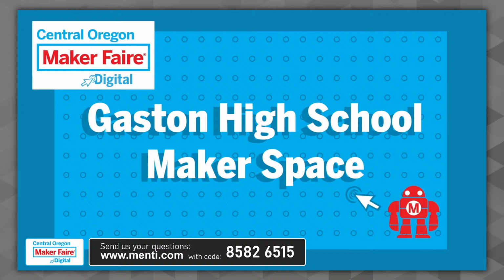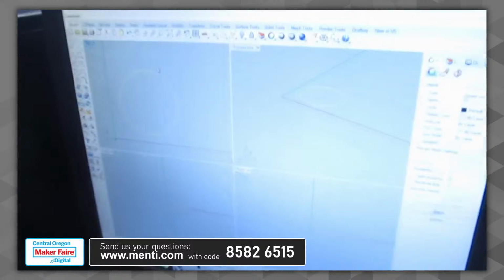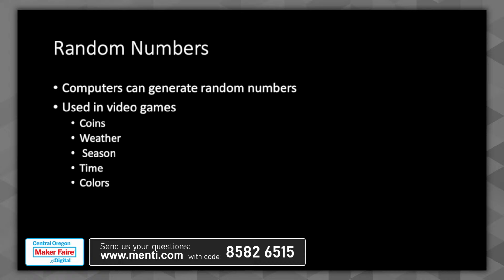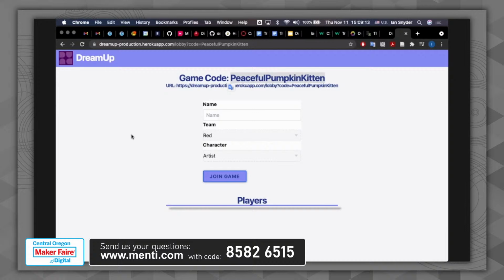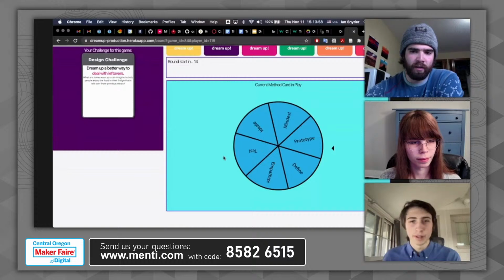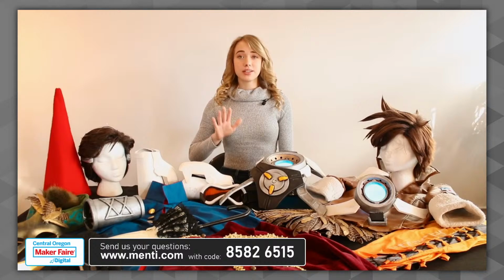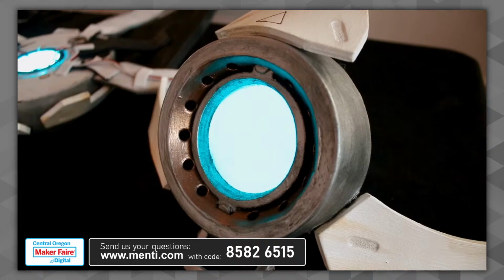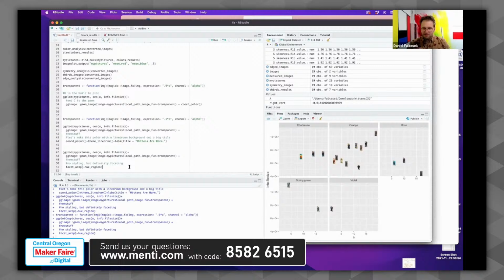Maker Learning: 7th-12th Grade (Central Oregon Maker Faire)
Take a digital field trip! This track of the Maker Faire Digital is geared for high school classes and home school students across Oregon. Digital hands-on activities, dev tips, and live Q&A to connect students with makers in the community! There will be a range of topics from random animation, building online card games, to learning about hacker clubs.

This track begins at 10:20am on November 15th following the keynote.